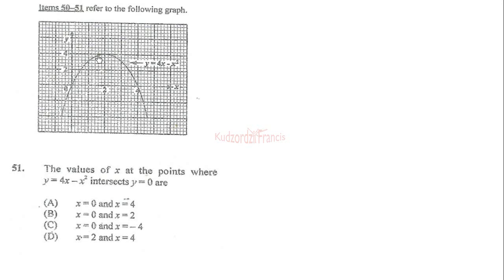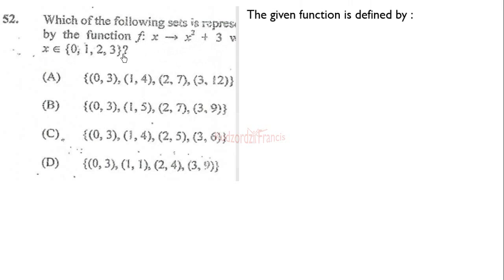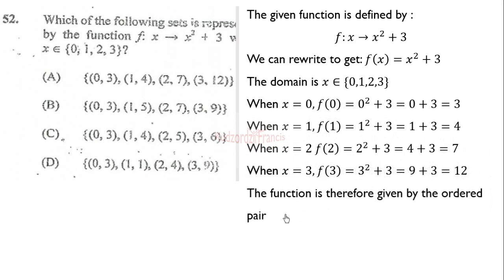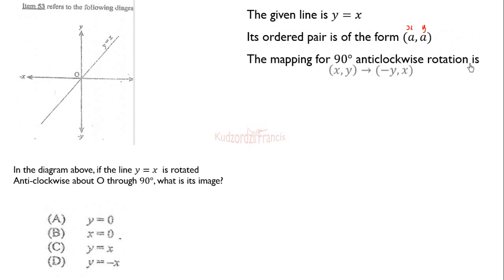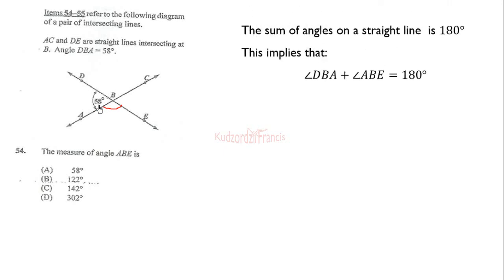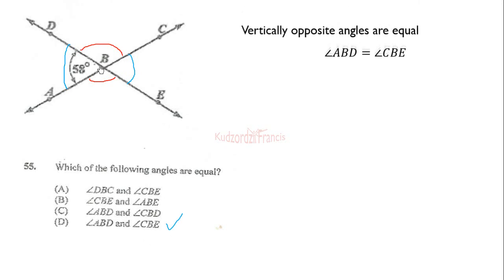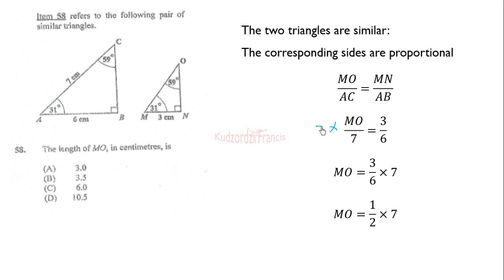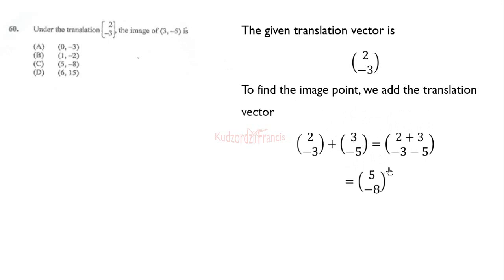CXC CSEC January 2019 Mathematics Multiple Choice questions 51 to 60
CXC CSEC January mathematics paper 1 questions 51 to 60 have been solved!